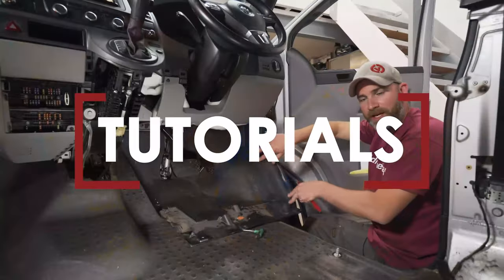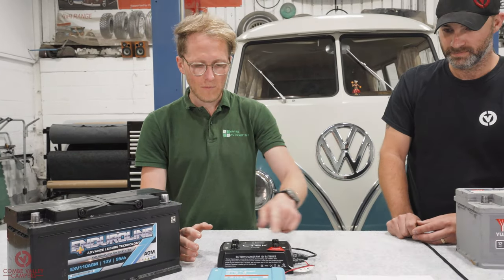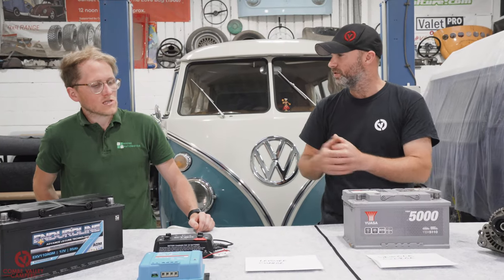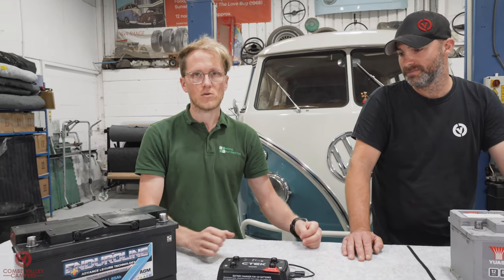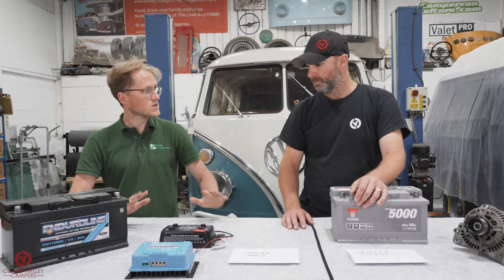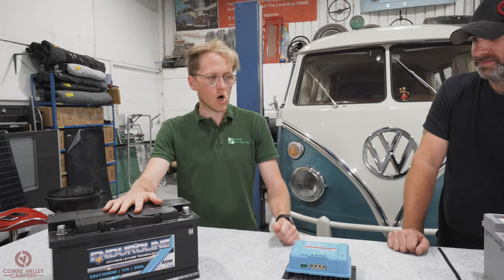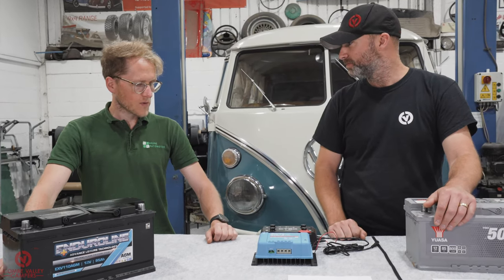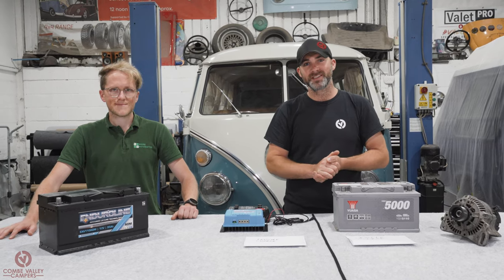What is a DC to DC Charger? And how does it work?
Today we have a James Withams from Rayne Automotive, to explain what a DC to DC battery charger is, and how it works!
We have a CTEK and a Victron Orion to explain in full detail, and we will help you decide which one is right for your application.

If this is your first time on the channel, please make sure to check out our 'How To' playlist, and our 'Podcast' where we have over 150 videos to help you build your dream campervan.

Time Stamps
0:00 What is a  DC to DC Charger? And how does it work?
0:01 Intro montage
0:35 Introduction of James from Rayne Automotive
1:25 Charging components
2:00 What i a DC to DC charger?
2:47 What is a VSR and why cant it be used on a smart alternator?
4:24 What type of vehicle can use a DC to DC charger?
5:27 What is a CTEK charger, and how does it work?
9:50 What is Victron Orion Charger, and how does it work?
11:23 Which DC to DC charger is right for you?
12:30 Is there a price difference?
13:05 What are the stages of battery charge?
14:00 Outro